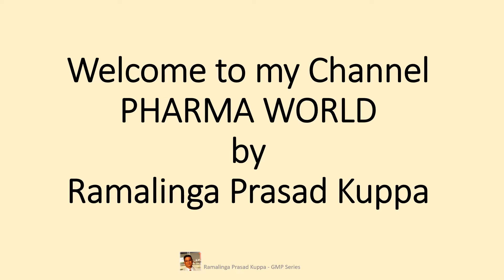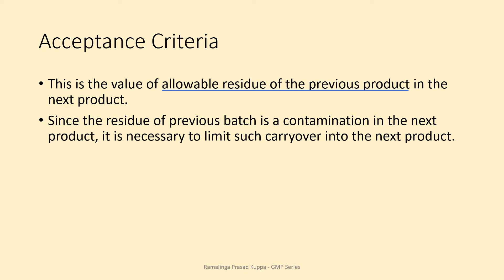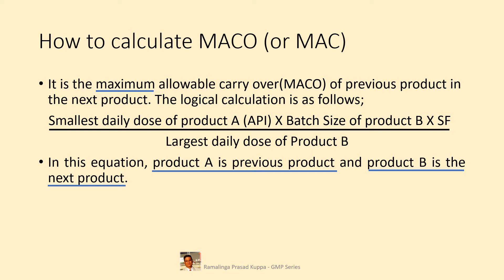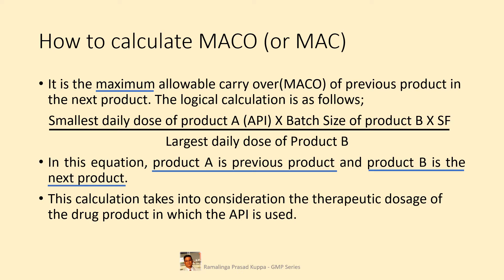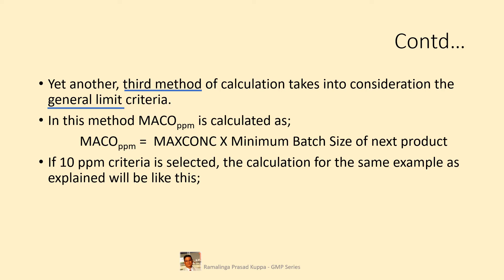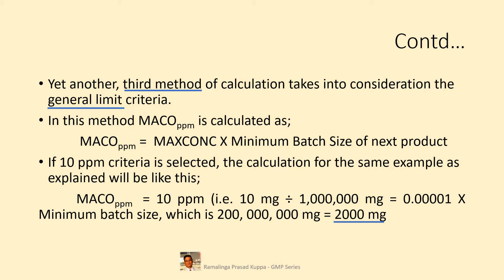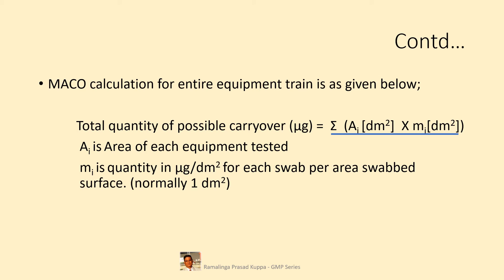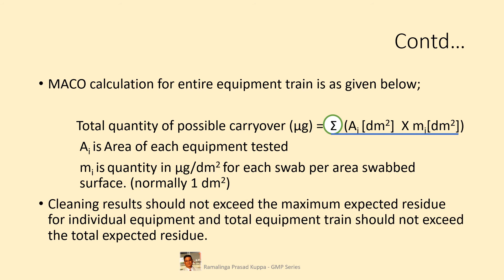Cleaning Validation Part 1 MACO Calculation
Acceptance criteria for the contaminating residues of previous product in the next product are discussed in this video. Various methods for calculating the maximum acceptable carryover (MACO) values using therapeutic dosage method, with toxicological data, general limits and the recently (2016) recommended based on health-based data and its peripheral issues. Ramalinga Prasad Kuppa.